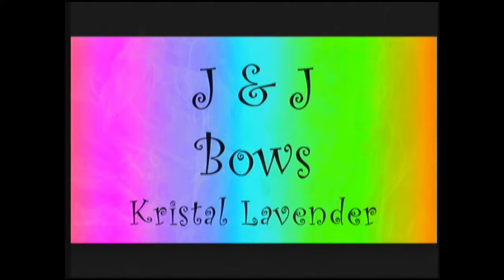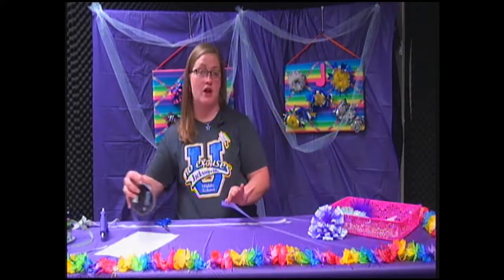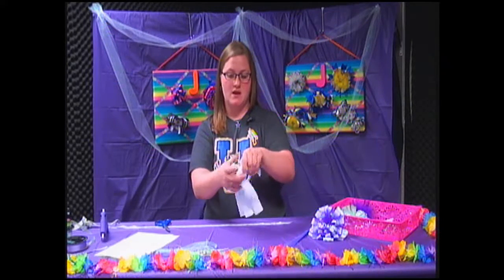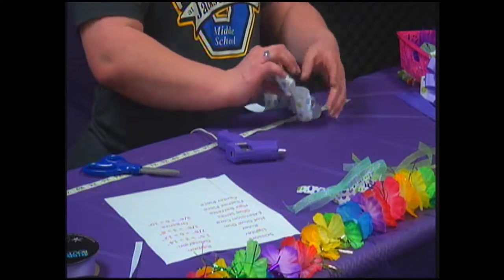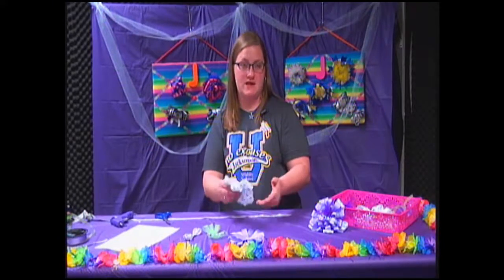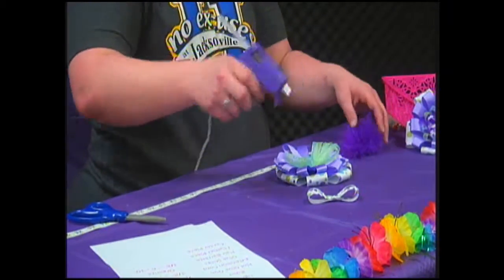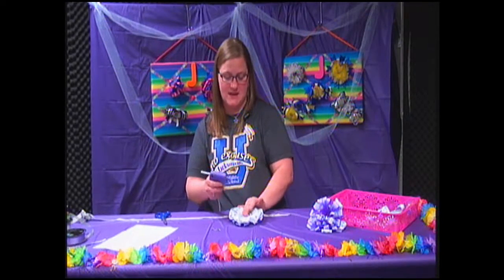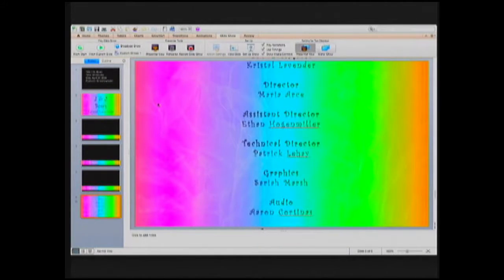J & J Bows - 4 - 24 - 18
Final project for MCOM 2313 Introduction to Multimedia Production, Spring 2018, The University of Texas at Tyler.